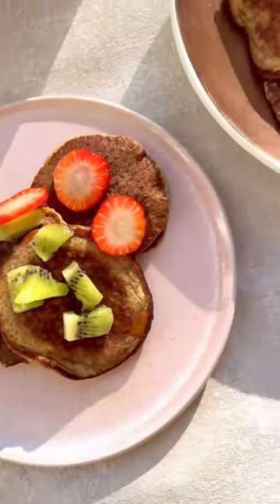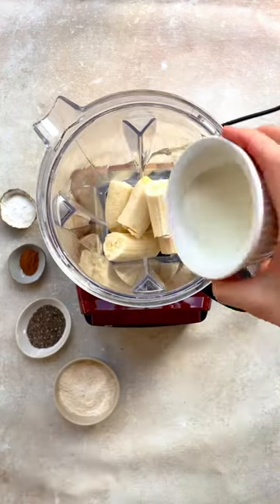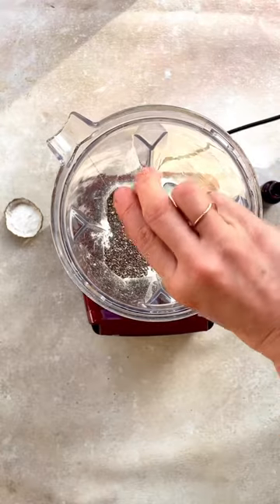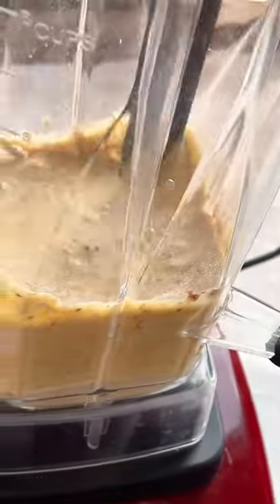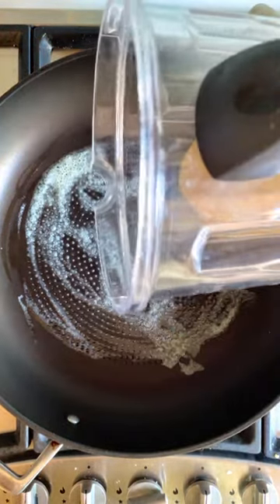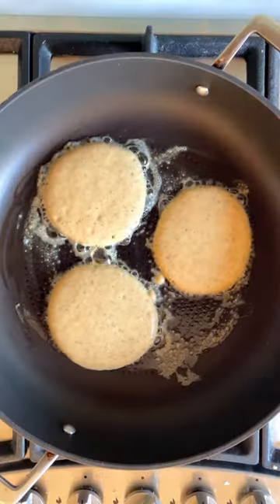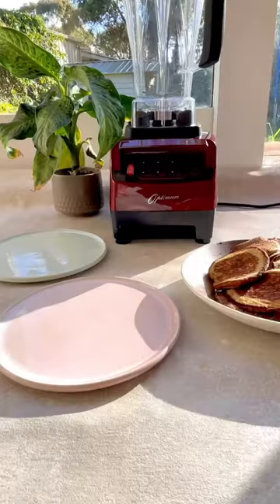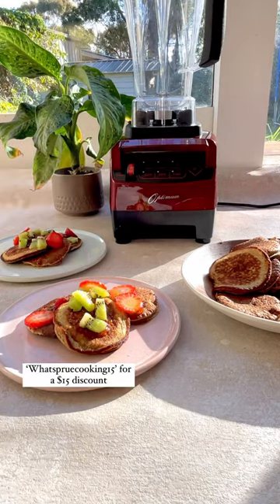Healthy Breakfast Alert: Buckwheat Pancakes Recipe You'll Love! 🥞🥞🥞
We're serving up a delicious and nutritious breakfast option that will energize your mornings - Buckwheat Pancakes!  But what makes these pancakes so unique? It offers a delightful nutty flavour, while also being gluten-free and rich in fibre, protein, and essential minerals. So you can indulge in a lovely breakfast while nourishing your body at the same time! Don't worry about lumps or uneven batter consistency—our buckwheat pancake recipe is made even easier with the help of the Optimum 9200A blender. Its powerful performance ensures a smooth and well-mixed batter every time, making your breakfast preparation a breeze!

✨✨It doesn’t matter whether you’re a professional working in the bustle of a café or juice bar, or a busy parent creating fresh, healthy meals at home. Either way, you don’t have time to mess around: you need a blender that keeps pace with your hectic lifestyle.

The Optimum 9200A (2nd Gen) Vortex Blender is powerful enough to meet the demands of commercial use, while being simple and affordable enough for the average family. Find out more: